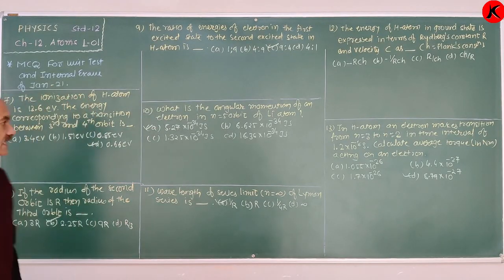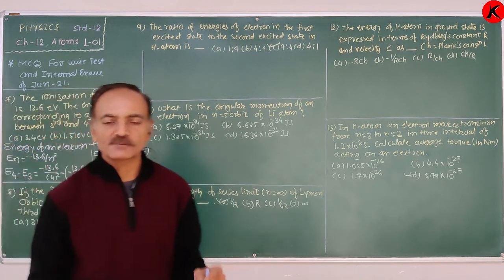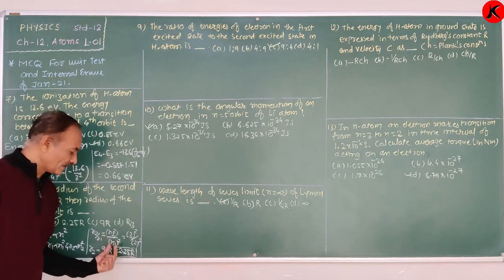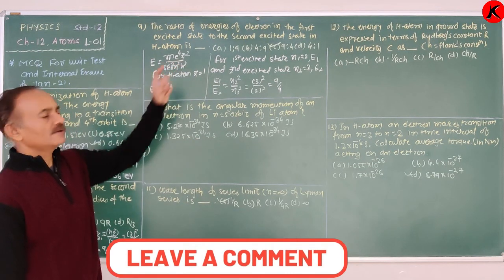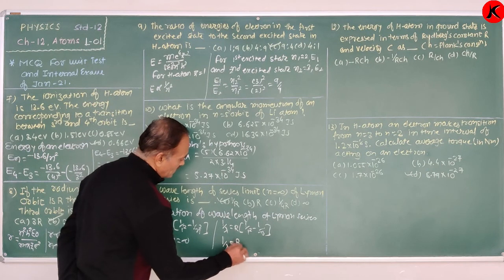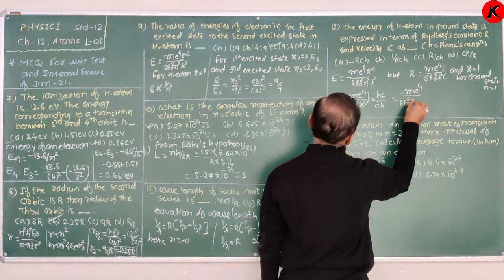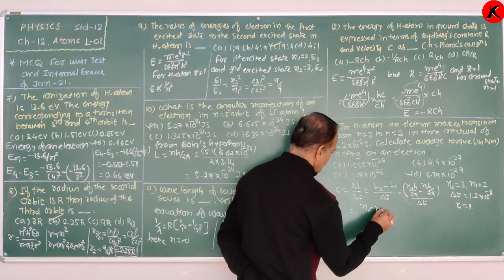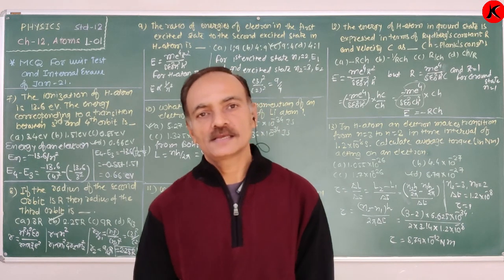CLASS 12 ENG MED PHYSCIS | MCQ | CH:12ATOMS